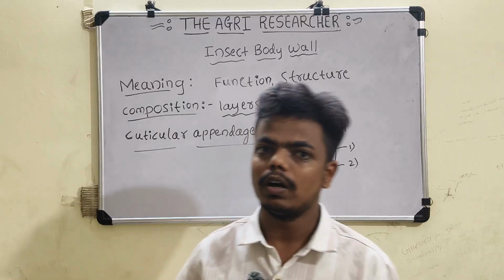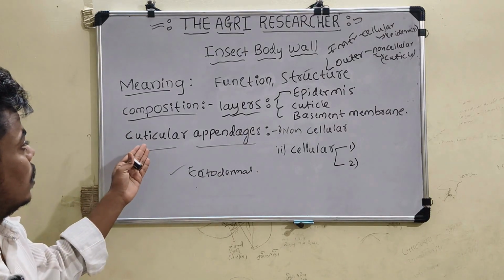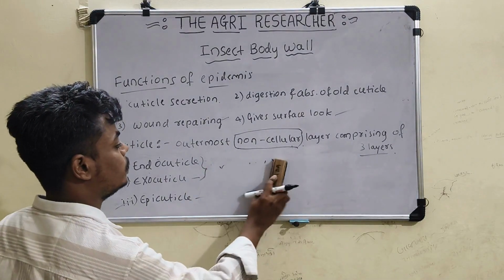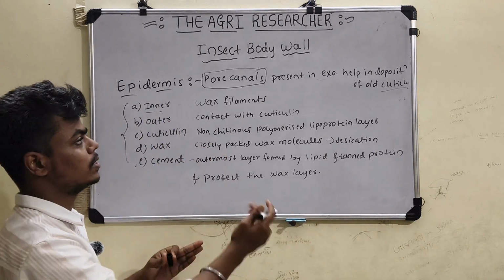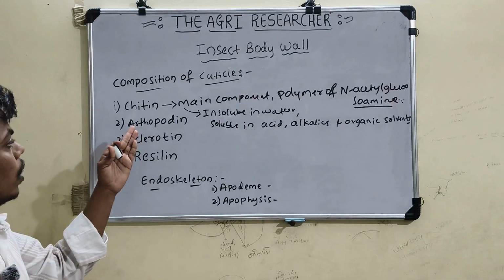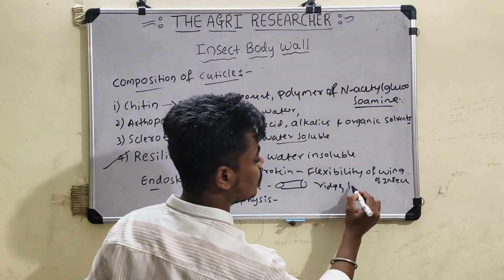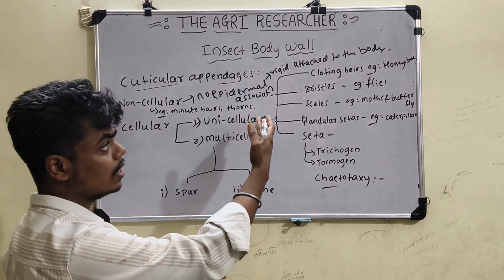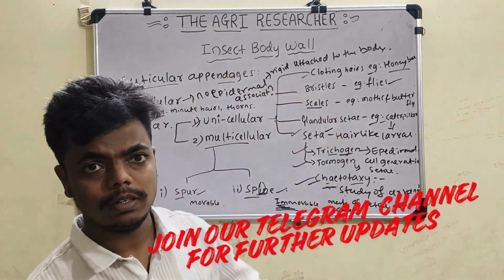Insect Integument/Body Wall | Cuticle Structure, Types & Functions | class 2nd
Welcome to The Agri Researcher – Your Ultimate Hub for Agriculture Excellence! 🌾📖
Are you preparing for ICAR PG, JRF, SRF, ASRB NET, or state-level exams like AAO, AO, and AFO? You’ve come to the right place! In this video, we dive deep into high-quality academic content specifically designed to help you crack the toughest agriculture competitive exams.
ICAR AIEEA (PG) Aspirants (JRF/SRF)
ASRB NET candidates looking for subject mastery.
Students preparing for IBPS AFO, AAO, AO, and ADO exams.
B.Sc. & M.Sc. Agriculture students looking for clear academic concepts.
📌 Why Follow 'The Agri Researcher'?
We believe in research-based learning. Our content is curated from standard textbooks and previous year question patterns to ensure you stay ahead of the competition.
Daily Subject-wise Lectures
Exam Notification Updates
Previous Year Question (PYQ) Analysis
Short Tricks to Remember Botanical Names & Data